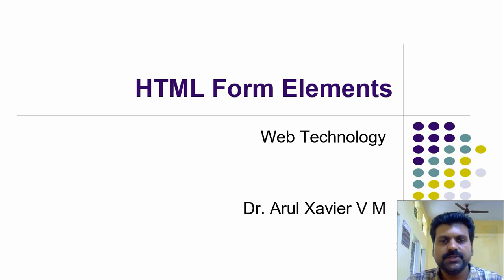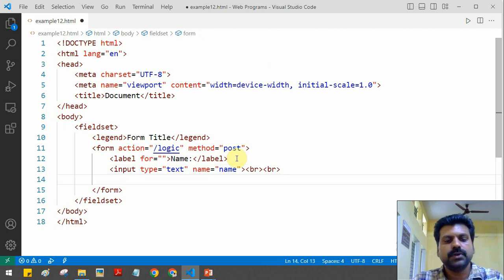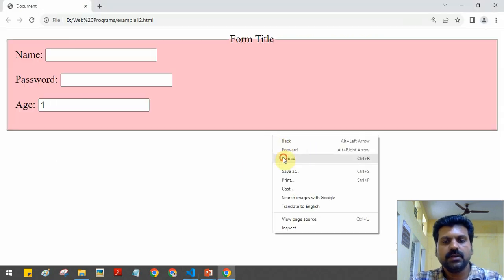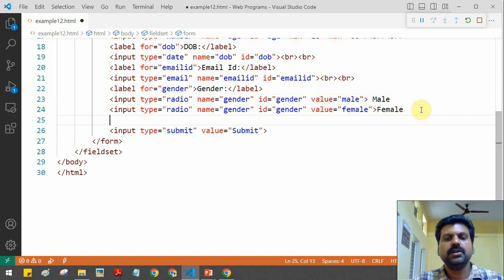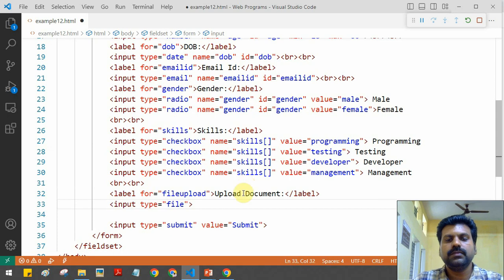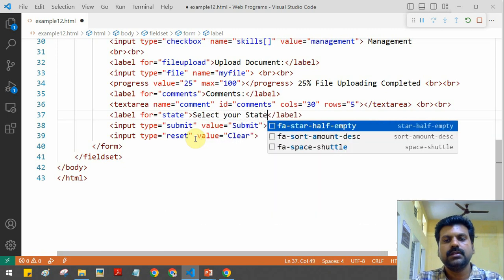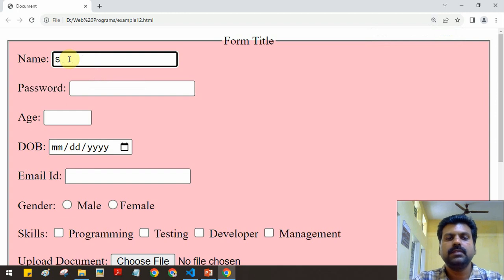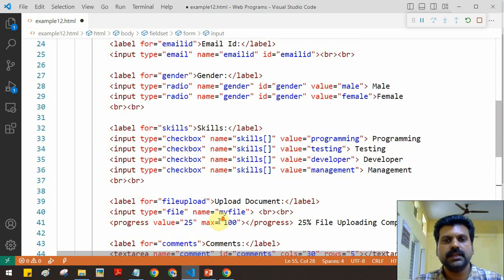HTML Form Elements Practical Demonstration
This video presents the practical hands on demonstration on HTML form elements to design a online registration form in a HTML web page.